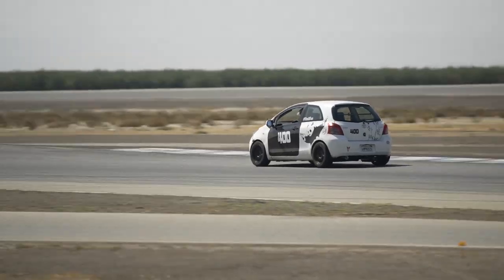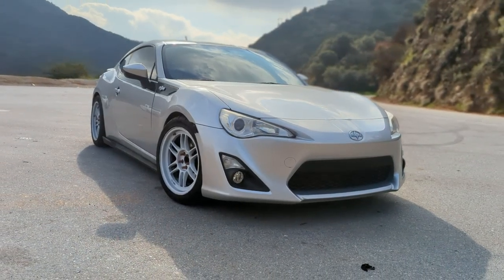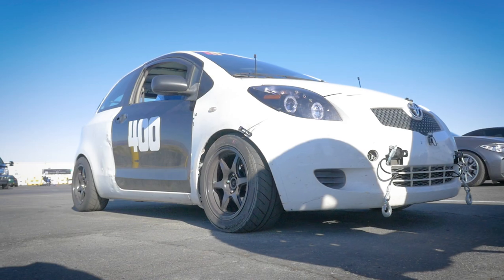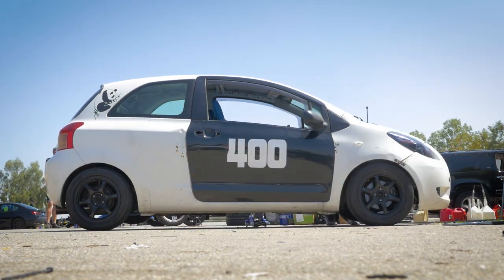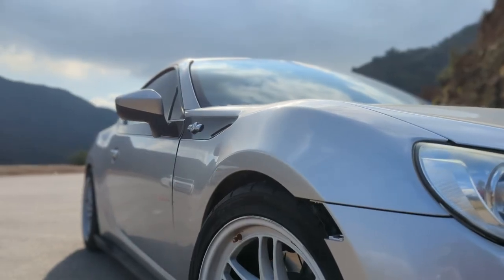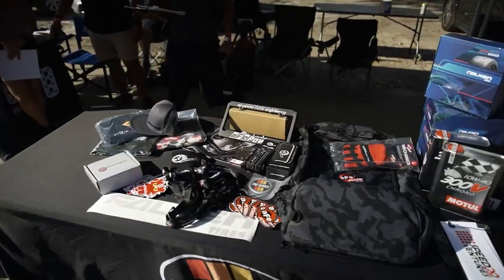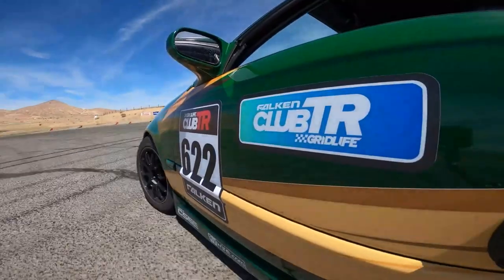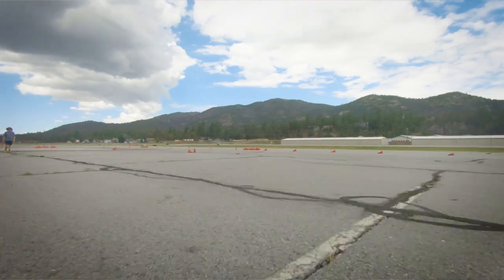Should I Give up on the Yaris?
2023 is here and it's time to figure out which car I'm going to run this season. do I go with the track prepped Yaris, or the daily driver FRS?

00:00 Intro
00:17 How Does Enthusiast Class Work?
02:04 Running the FRS means more time for the Yaris
02:32 The Rules Change

Additional on Track Photos by CaliPhotography

Follow these cars on instagram @RassoolRacing